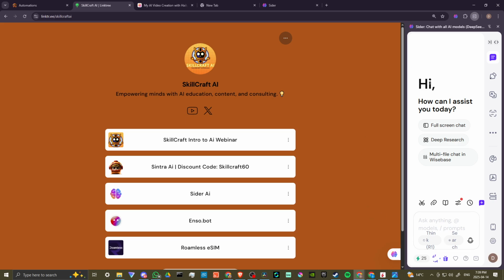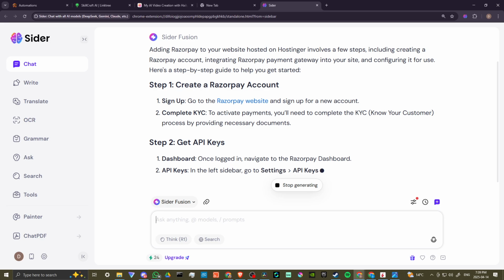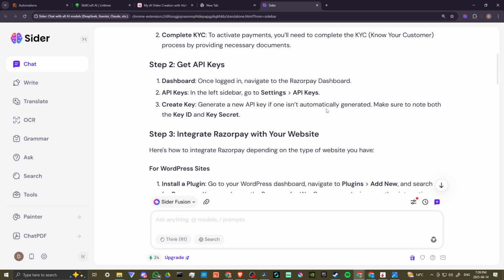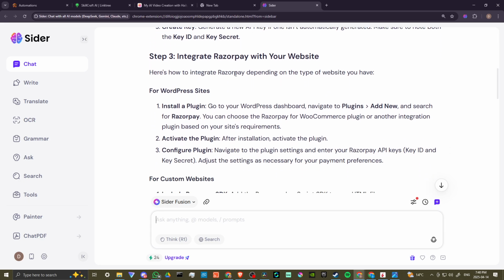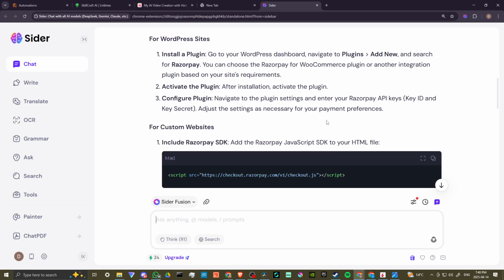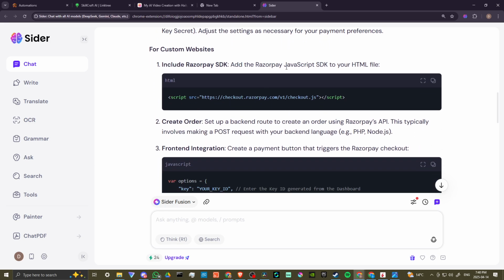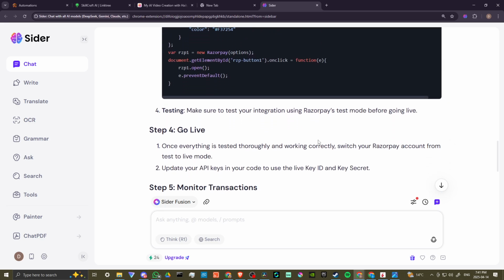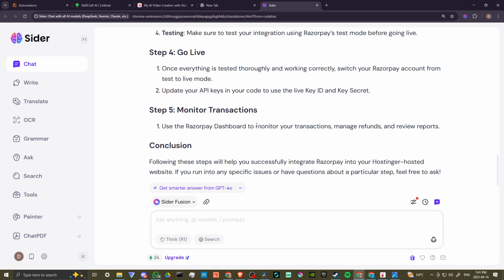How To Add Razorpay In Hostinger - Step-By-Step Guide (2025)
Learn how to easily integrate Razorpay with your Hostinger website in this step-by-step tutorial.